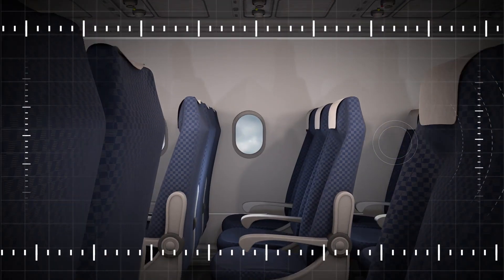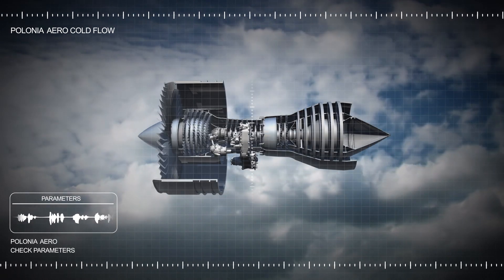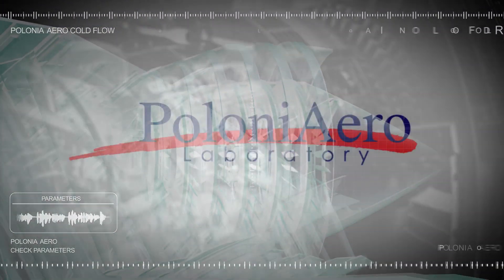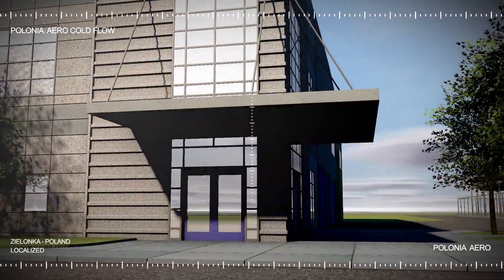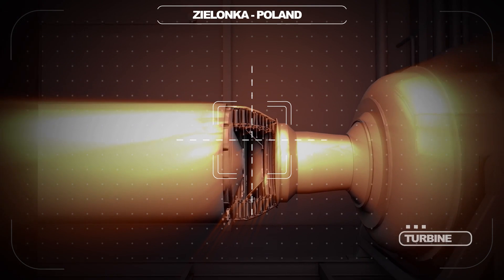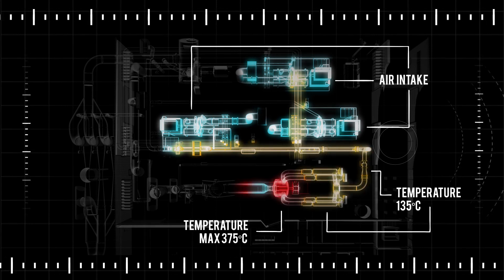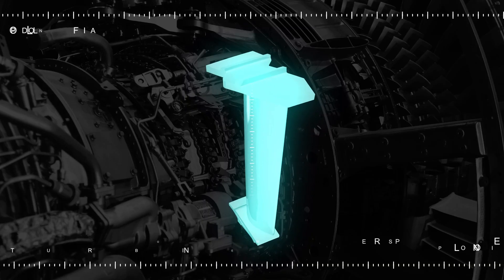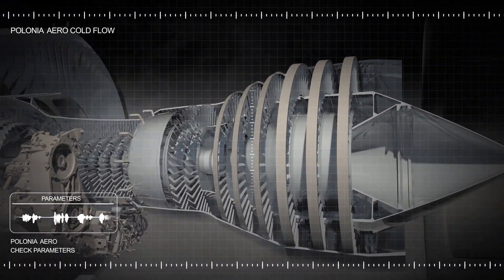AVIO AERO_ The new "Cold Flow" in Zielonka, Poland